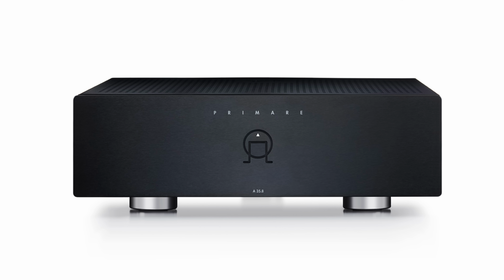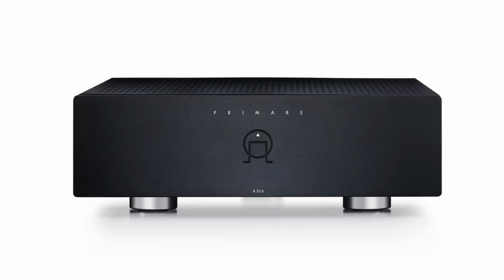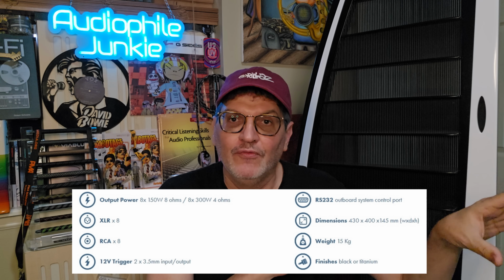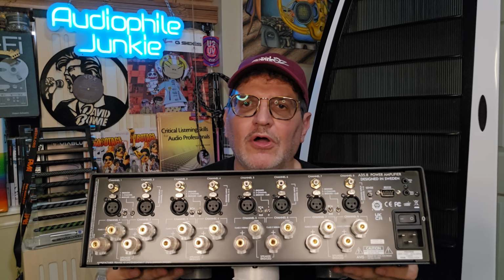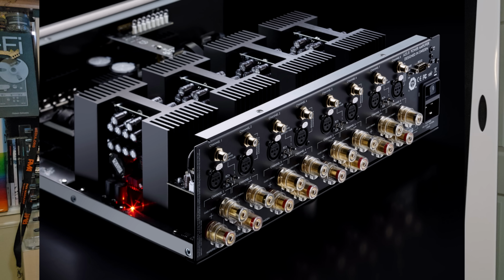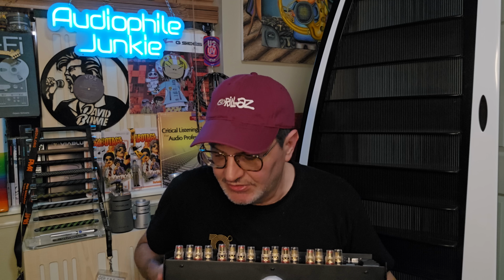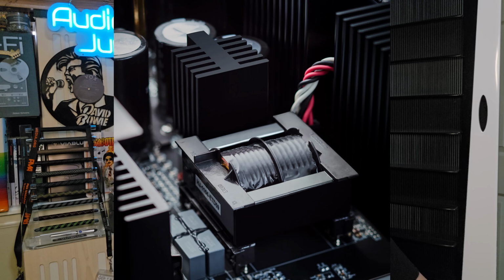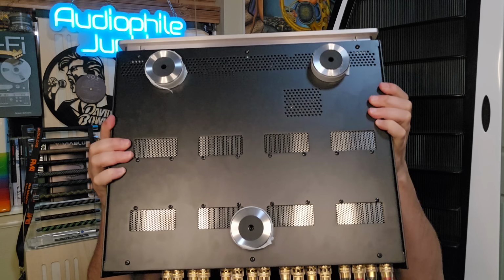👍 Primare A35.8: The Amplifier That Can Do EVERYTHING (And at a HIGH Level!)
Prepare to meet an amplifier that redefines expectations. The Primare A35.8 isn't just another power amp; it's a multi-channel powerhouse with virtually no flaws, offering incredible versatility for both audiophile stereo and high-end home theater setups. In this in-depth review, I push the A35.8 to its limits, exploring its pristine sound quality, immense power, flexible configurations, and why it might just be the most perfect amplifier you can buy. Don't miss this one!

👉 Buy the Bacch4Mac and receive a free invitation to my private WhatsApp group

🛒 My Shopify Store for Various Other Products I Endorse Such as Viablue and Various Consulting

for the awesome remix of "Intergalactic" used in both the intro and outro.

Original Trailer Song - Beastie Boys - Intergalactic
Arranged and Orchestrated - Yuri Krutikov